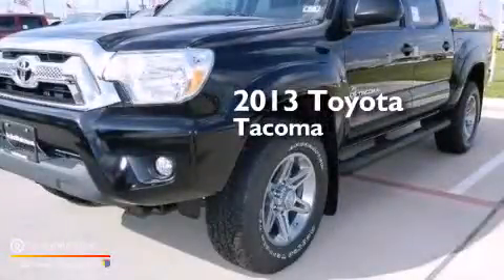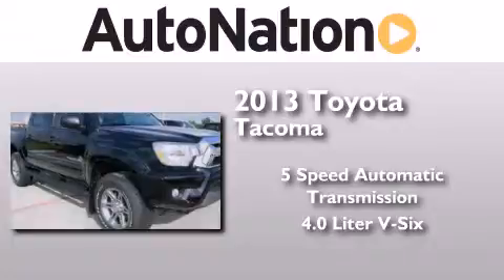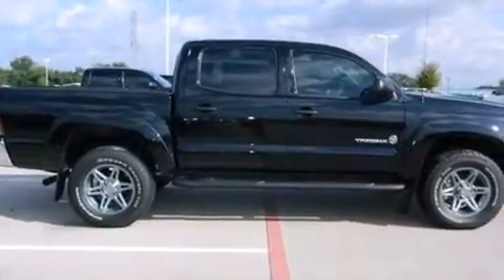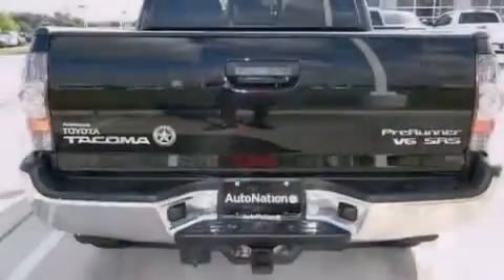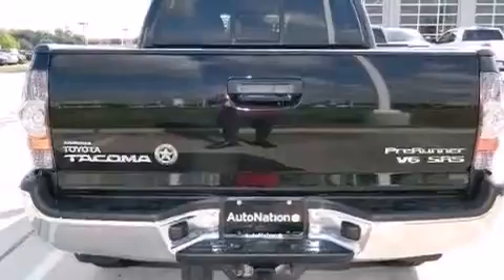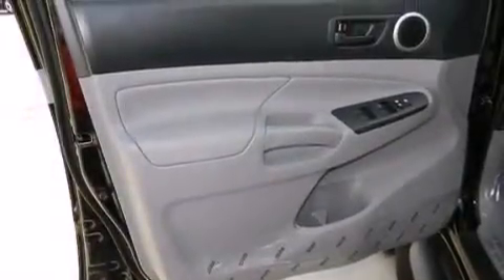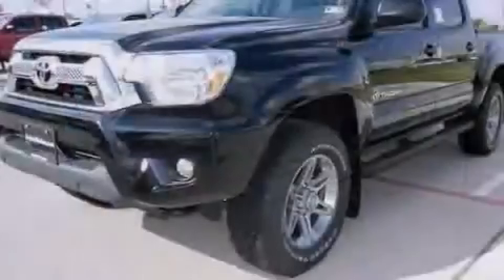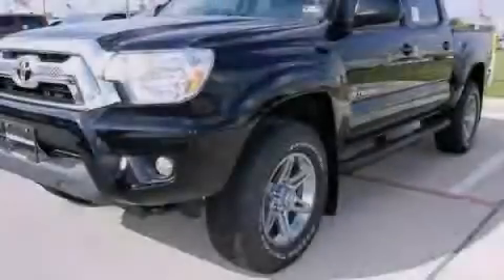2013 Toyota Tacoma Houston Texas 77034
We have been honored to serve the Houston Texas area , we promise that your experience at our dealership will exceed your expectations ! Year : 2013 Make : Toyota Model : Tacoma Engine : Gas V6 4.0L/241 Trans . : Automatic Exterior : Black Interior : Graphite Champion Toyota Gulf Freeway 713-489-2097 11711 Gulf Freeway Houston , Texas 77034